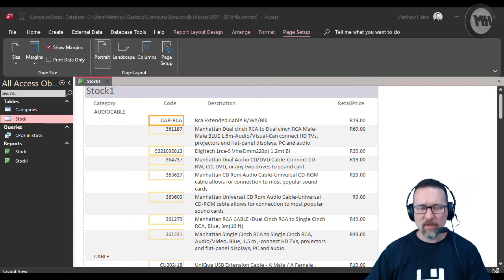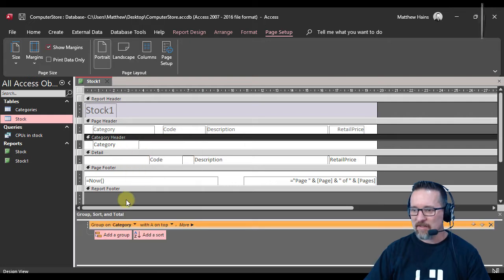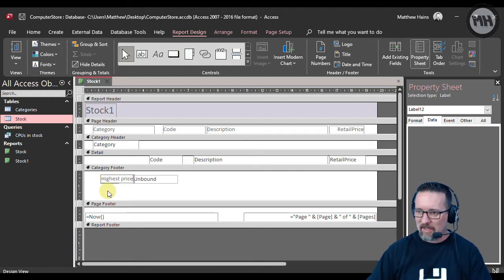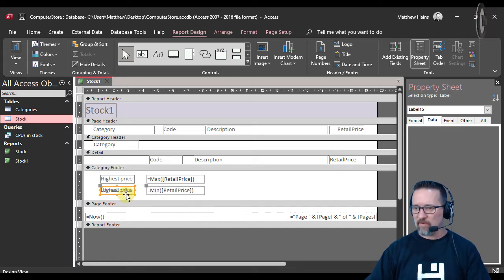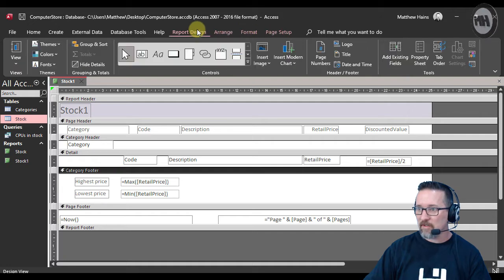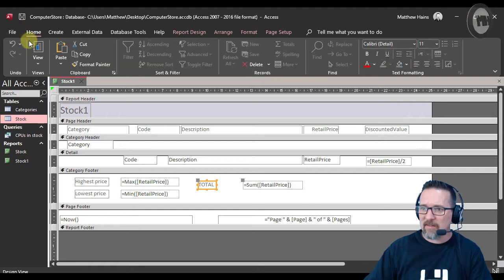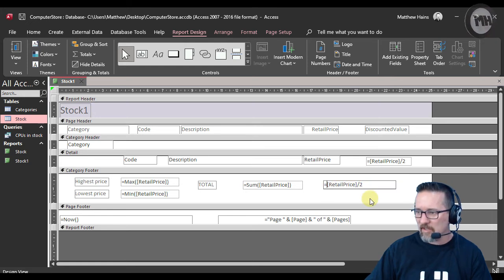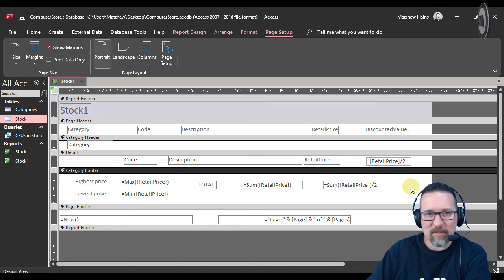Level 3 Access Lesson 5: MS Access calcuations in the group footer (continued)